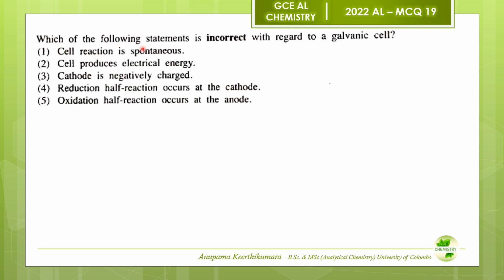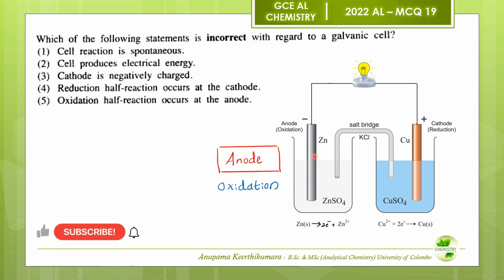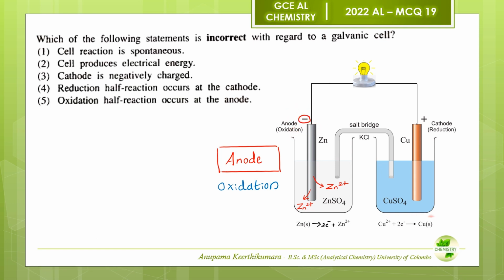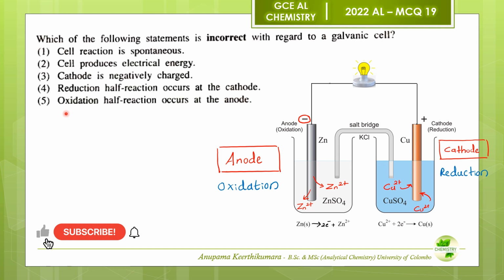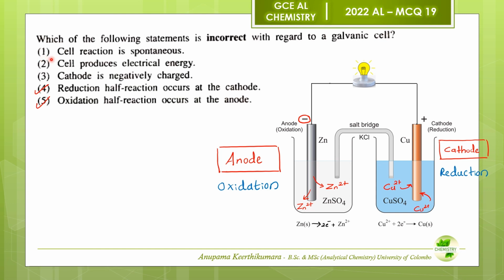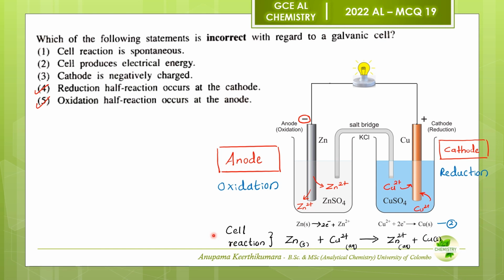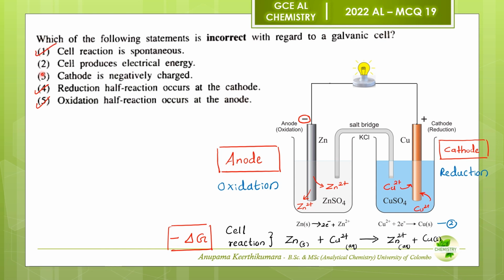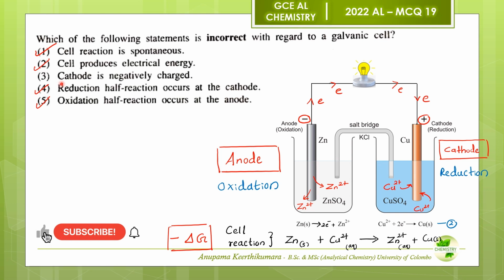AL Chemistry Past Paper | 2022 MCQ 19 | Electrochemistry | English Medium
2022 AL Chemistry MCQ 19 | Electrochemistry | Galvanic cells